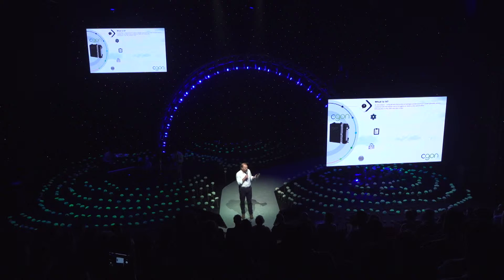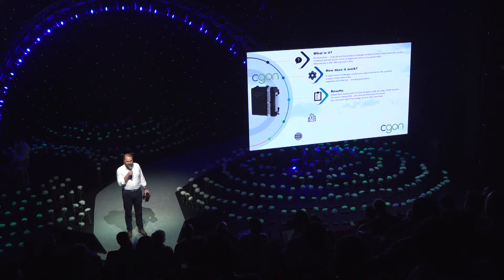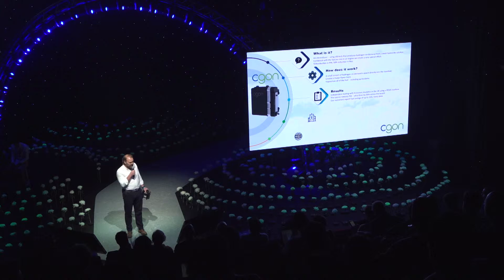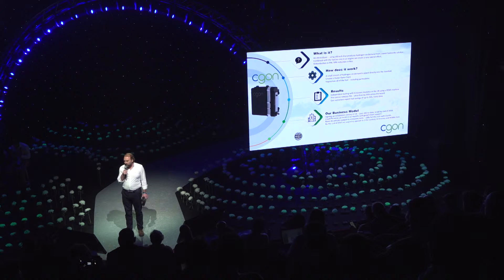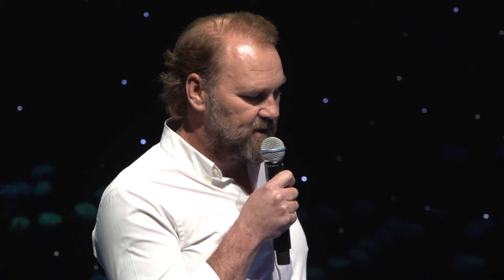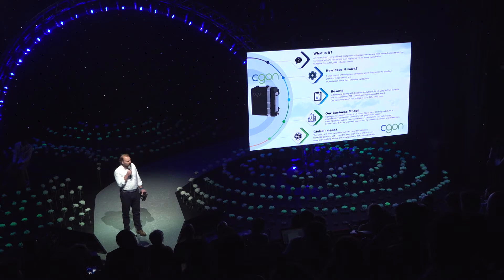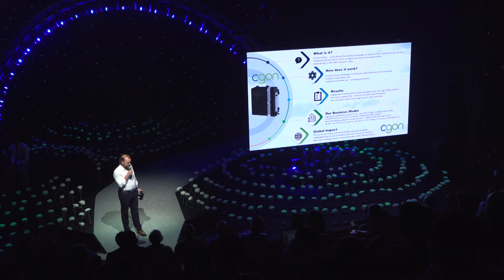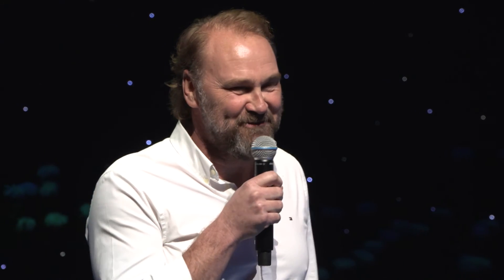Reducing air pollution with on-demand hydrogen | CGON | HT Summit 2017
Mobility finalist CGON pitches at the 2017 Hello Tomorrow Challenge Finals in Paris on Oct 26-27th.

The Hello Tomorrow Challenge showcased the best 75 early-stage deep-tech startups on an incredible stage which took us to another universe outside earth and time, where these science entrepreneurs became messengers sent from the future, presenting the solutions for a better world 🌍

The Hello Tomorrow Challenge is a renowned global startup competition designed specifically to address the needs of deep-tech entrepreneurs across ten different industries. Our goal is to empower scientists and hard-tech entrepreneurs around the world by providing them with funding, global visibility and connections with key players in our ecosystem, such as industrial partners (Airbus, BNP Paribas, L'Oréal & more), investors (Partech, Accel, Atomico & more.), international media and fellow entrepreneurs.

The 5th edition of the HT Challenge opens 4th of June 2018.

Hello Tomorrow is a non-profit organisation bringing together a community of actors aiming to unlock the power of deep technologies to solve the world's toughest challenges. Hello Tomorrow sources deep-tech projects and startups and facilitates collaboration between these entrepreneurs, industries and investors in order to bring innovation from lab to market. Organising several startup competitions and a series of events around the world, Hello Tomorrow has become the key reference platform in deep-tech entrepreneurship.